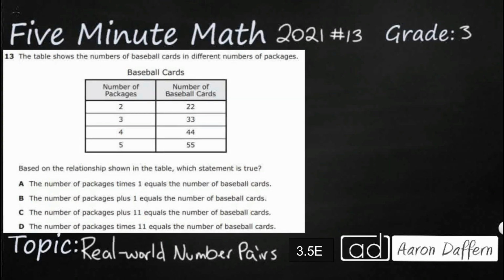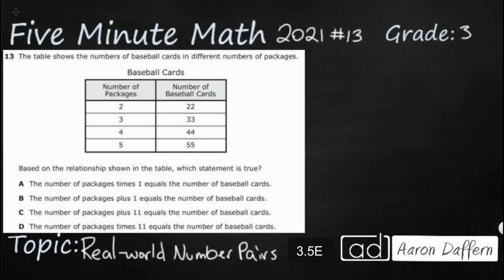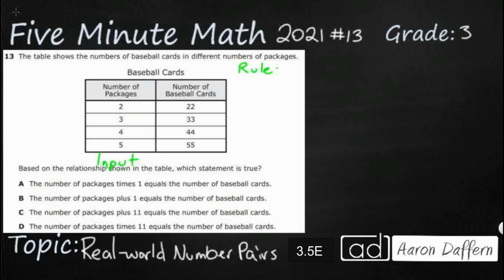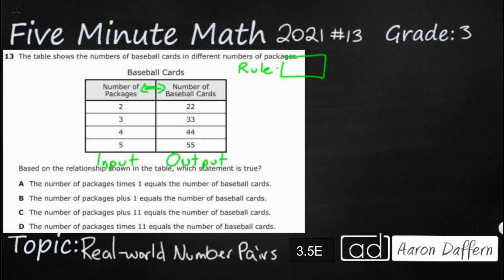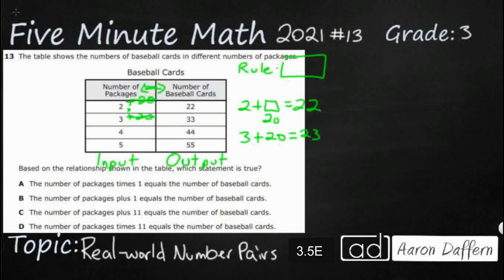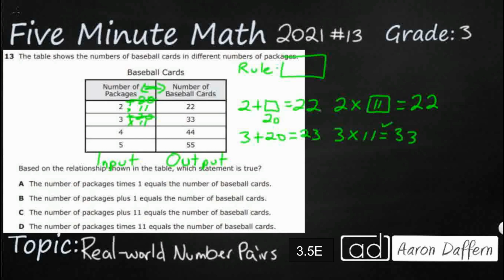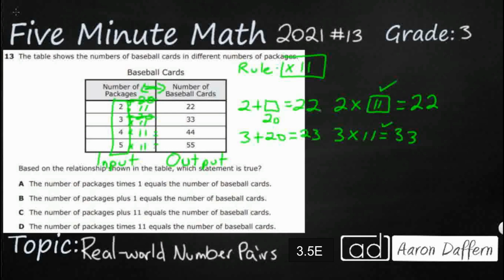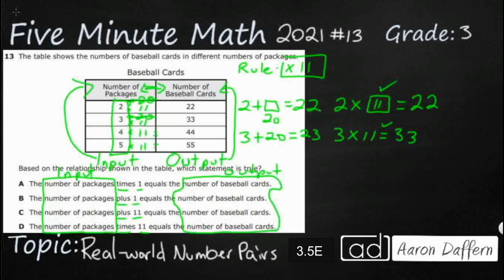3rd Grade STAAR Practice Real-world Number Pairs (3.5E - #10)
Practice representing real-world relationships using number pairs in a table and verbal descriptions with a test item from the 2021 released STAAR test (#13 - 3.5E).